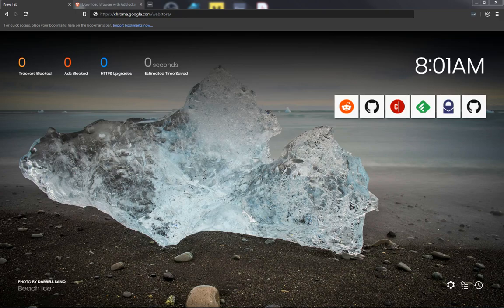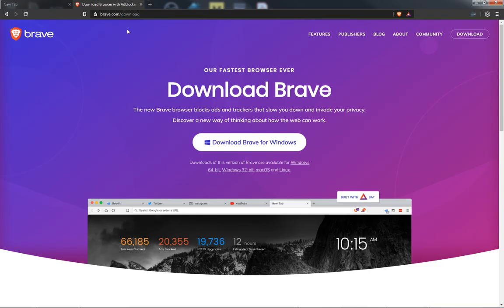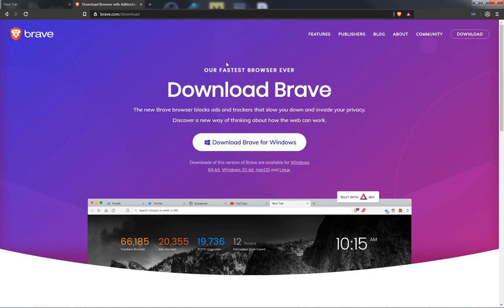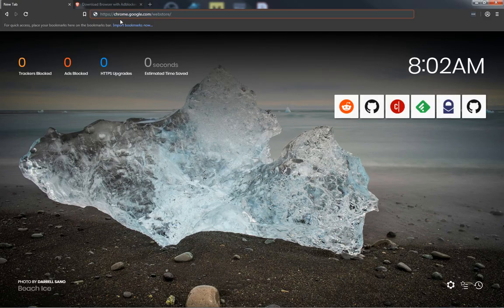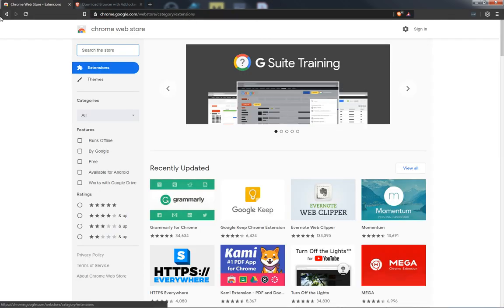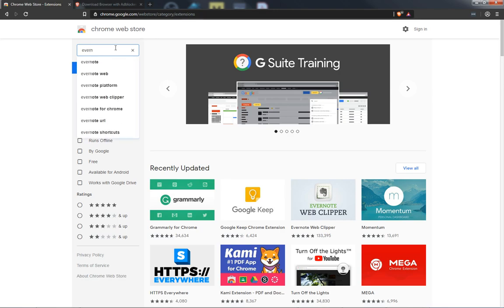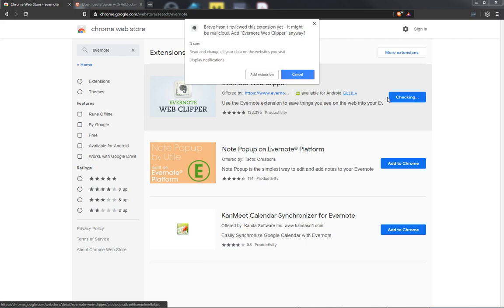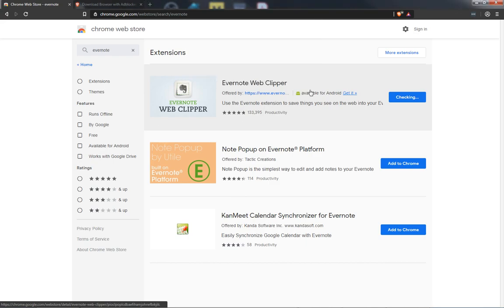How to Install Chrome Extensions in the Brave Browser